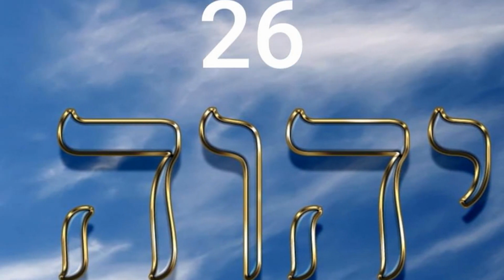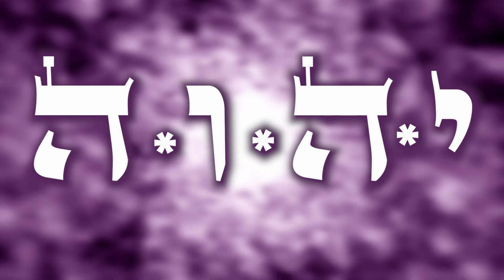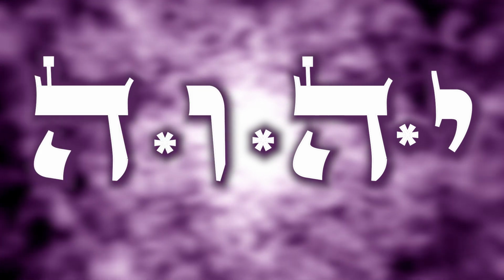Kabbalah Q&A: The DNA of Creation, The Holy Tongue, Hebrew & the Secret of Divine Unity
The Secret Power of Divine Speech, Lashon HaKodesh (the Holy Tongue) the DNA of Creation & the Universe
The Bible says that God Spoke and brought the world into existence. What language did God use to speak in? Did you know that the Hebrew language (holy tongue, Lashon HaKodesh) is the Divinely created language used by God to create the entire universe, including this world? It is the spiritual DNA Of Creation.

How can finite beings know God the Infinite Creator? In this 4 minute short video based on concepts from Kabbalah and Jewish mysticism, Rabbi Yitzchak Botton discusses the following questions and ideas:
How God Spoke and the world came into being
Divine Speech - the Power & DNA of Creation
The Name of י-ה-ו-ה (YHWH ) in THE DNA of CREATION
Secrets of the Hebrew Letter Alef
The Hebrew Language (Lashon HaKodesh) is The DNA of Creation
The 22 Hebrew letters of the alef beit are the DNA of Creation
The Fascinating Secret Behind Hebrew Letters
What is the Lashon HaKodesh, the Holy Tongue
The Secret Power of Divine Speech
the secret of the letter Alef
the Power of the Hebrew Alef Beit

***Please comment if you have any questions on this video "Kabbalah Q&A: The DNA of Creation God's Speech Secrets of the Holy Tongue (Hebrew Language)"***

Rabbi Yitzchak Botton
Originally from New York, Rabbi Botton is the author of the "Power of a Whisper," a book on Jewish philosophy and mysticism seen through the lens of prayer, and a rebbe in Ohr Somayach, Jerusalem, where he lectures on various Torah topics.

Another Ohr Somayach rabbi that has spoken on this topic: Rabbi Dr. Yitzchak Breitowitz is a world-renowned lecturer and rabbinic authority, who is the Rav of Kehillas Ohr Somayach, at Ohr Somayach, Jerusalem. Rabbi Breitowitz's scope of knowledge, brilliance, as well as a unique ability to grasp complicated material and communicate it clearly to others is legendary. He has lectured extensively throughout the US and Israel on medical, business, and family ethics. He has published numerous articles on bankruptcy, commercial law, medical ethics, & Jewish law.

**ABOUT OUR CHANNEL - DIVINE WISDOM - Live a Better Life ***
Welcome to our new channel, Wisdom for the Soul. Our goal is to help us all live a better life, with true meaning and purpose, according to the wisdom of God. We believe that God's Wisdom is for all people to benefit from. Here are some of the topics we will be teaching: Kabbalah & Mysticism Spirituality Bible Studies Jewish Practice Jewish Philosophy Torah & Science and more. Here are some of the Rabbis we will be presenting: Rabbi Yitzchak Breitowitz Rabbi Yom Tov Glaser Rabbi Akiva Tatz Rabbi Yitzchak Botton Rabbi Gavrien Friedman Rabbi Paysach Krohn and many more.

This channel was started by Rabbi Yitzchak Botton, to help spread the knowledge of God's Divine truth, so we can all live a better life and together make this world a better place, and help hasten the arrival of the long awaited \messiah and the building of the third Temple on Jerusalem. May we all see better days when there will be world peace, and all will know the knowledge of God's Divine truth, Amen.

**Here are some other YouTube channels you may like JLI - Jewish Learning Institute, Rabbi Manan Friedman, Jews for Judaism, Rabbi Alon Anava, Aishdotcom, Ohr Somayach, **